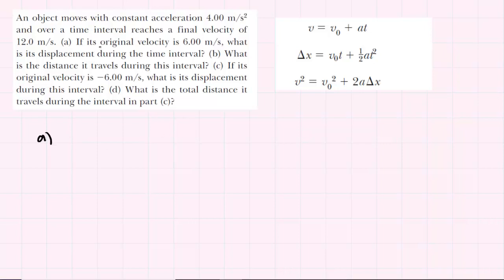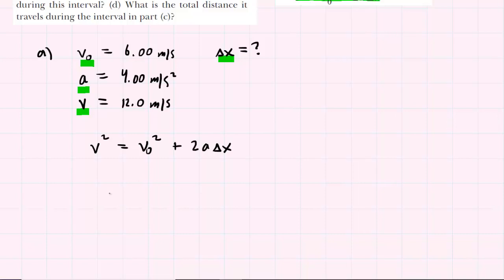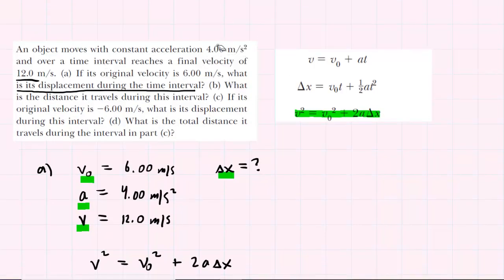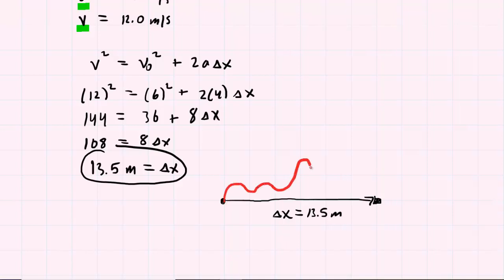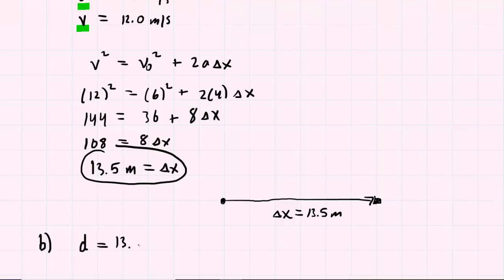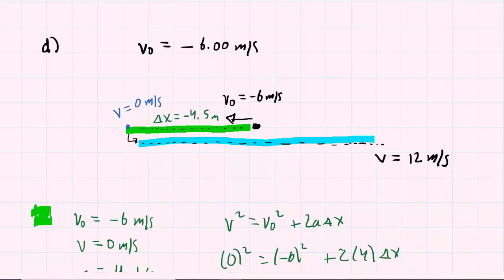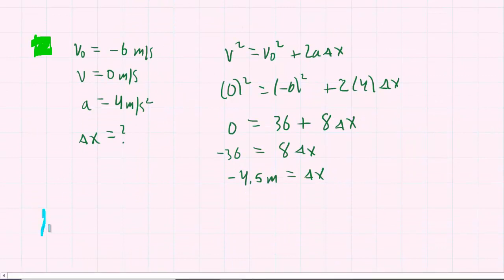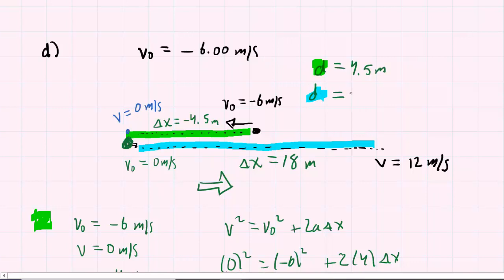An object moves with constant acceleration 4.00 m/s2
An object moves with constant acceleration 4.00 m/s^2 and over a time interval reaches a final velocity of 12.0 m/s. (a) If its original velocity is 6.00 m/s, what is its displacement during the time interval? (b) What is the distance it travels during this interval? (c) If its original velocity is -6.00 m/s, what is its displacement during this interval? (d) What is the total distance it travels during the interval in part (c)?